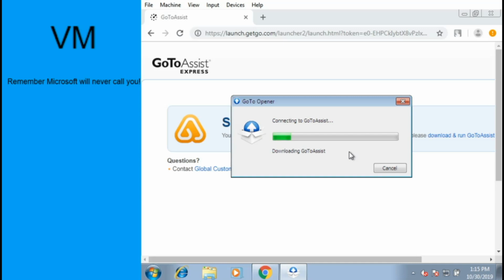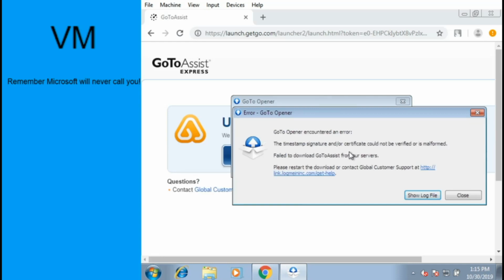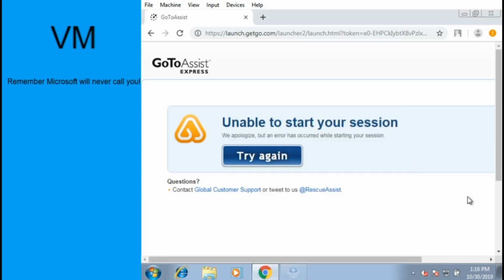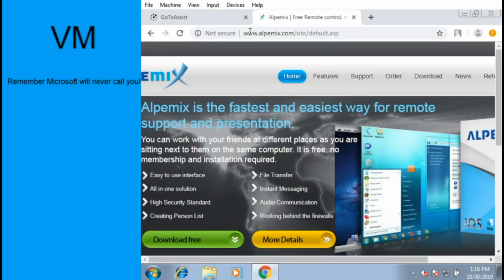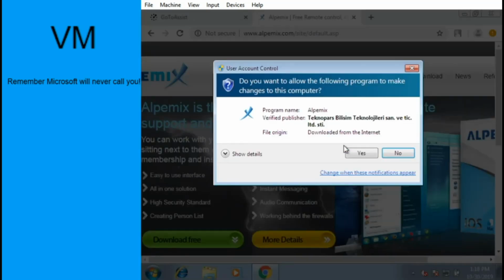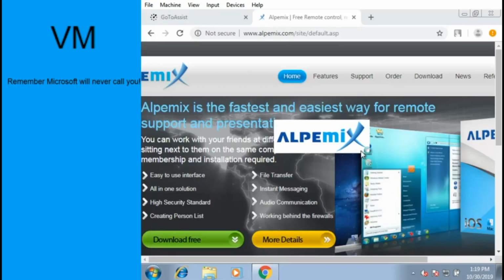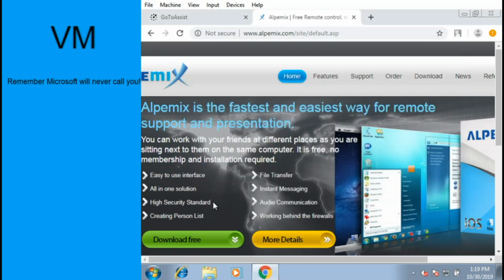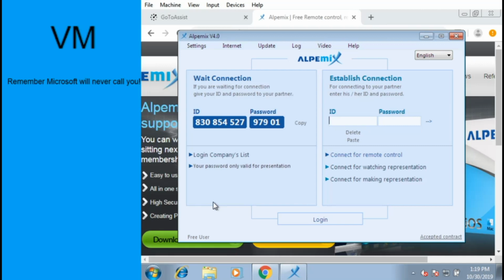Refund Scammers From The Day Before Flip Again (Stream Highlight)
Recent videos and live streams links are posted there as well! As well as numbers!

Note: If your not on this list I’m not subbed to you so please leave a YouTube channel link in the comments so I can get your YouTube channel added to my list. Thank you for your understanding.

Also if you have a channel listing other scambaiters in your descriptions please feel free to add my YouTube channel to your list of other scambaiters!